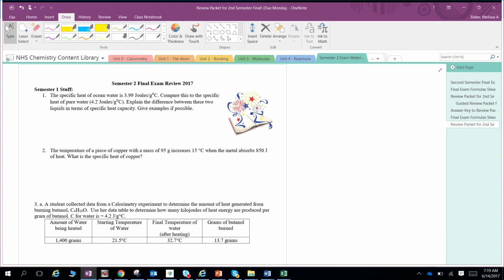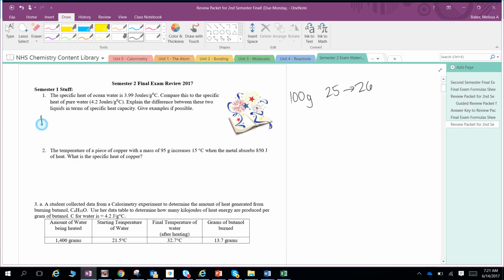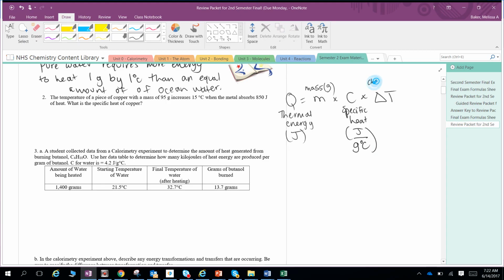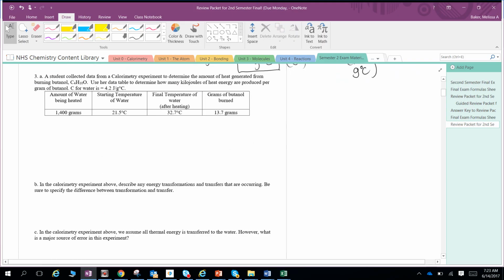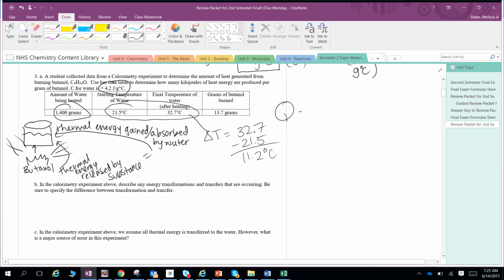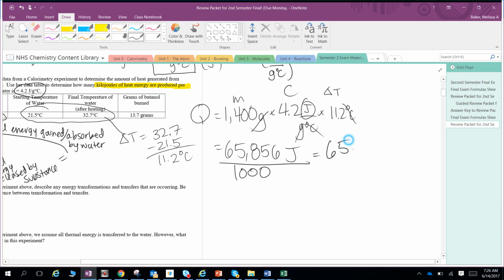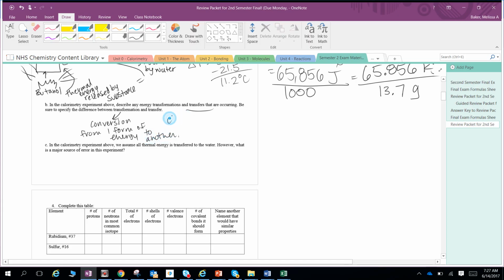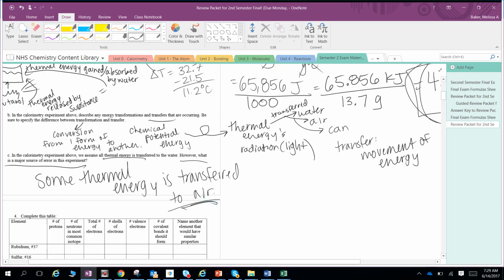Part 1 Semester 2 Exam Review Help